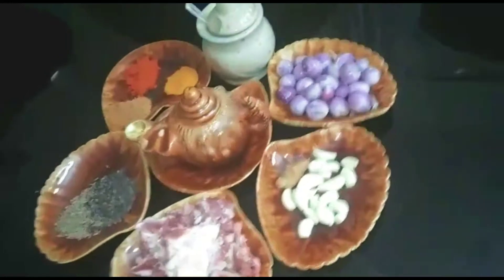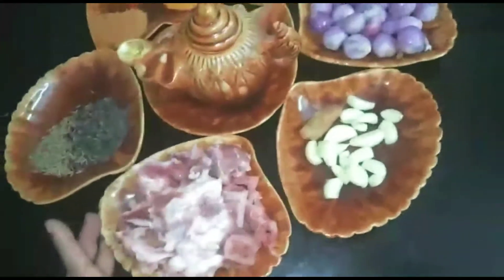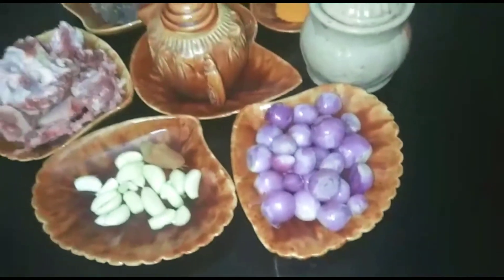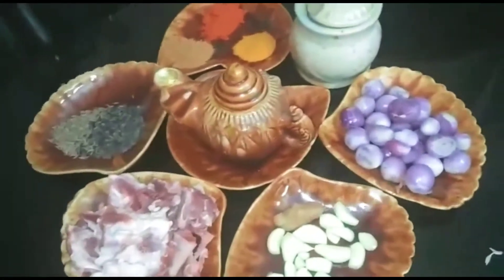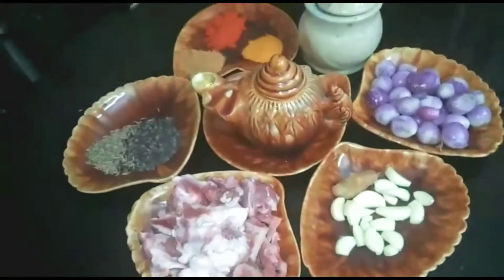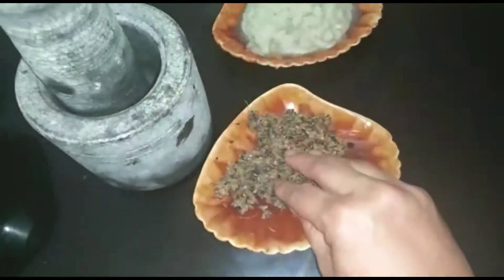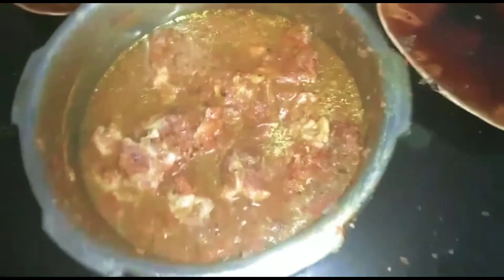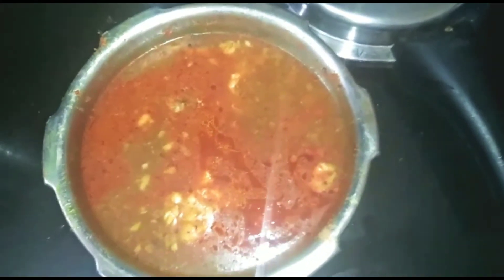കർക്കിടകത്തിൽ ഒരു മട്ടൻ സൂപ്!mutton soup